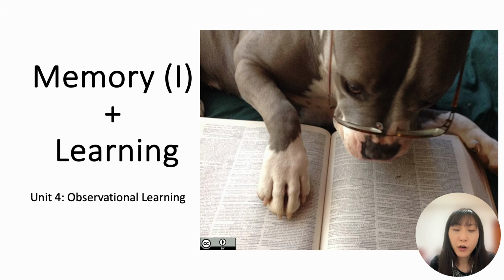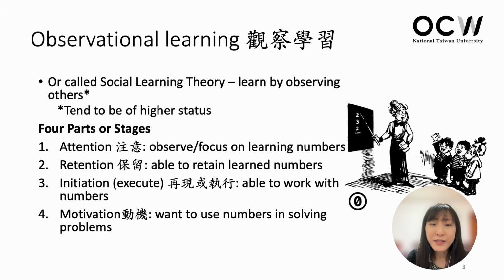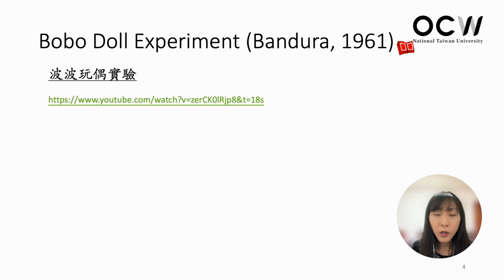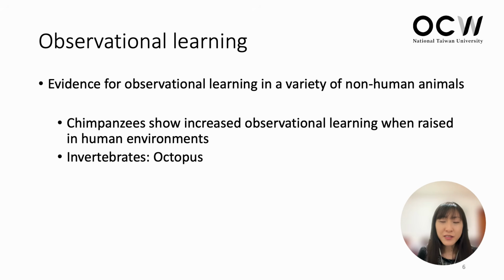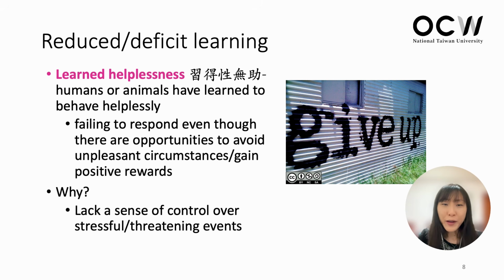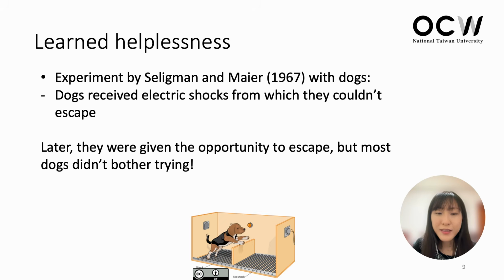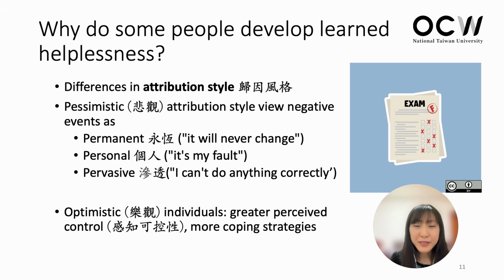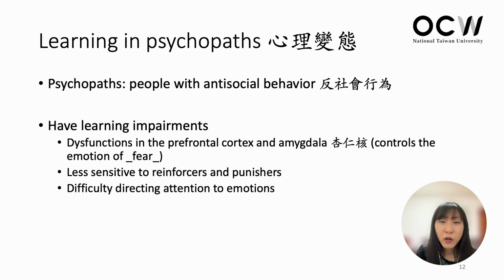Psychology for Beginners 23. Memory and Learning (IV)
NTU OpenCourseWare